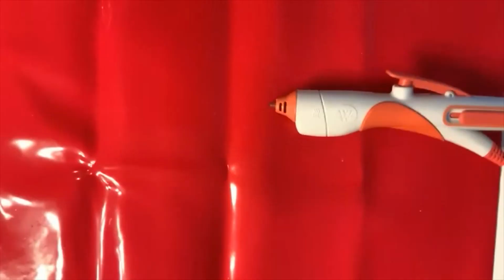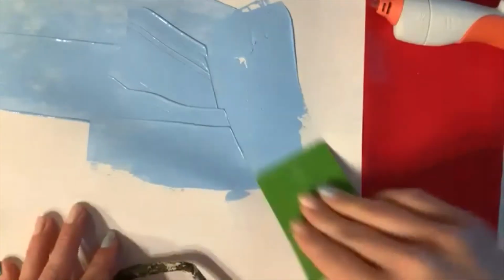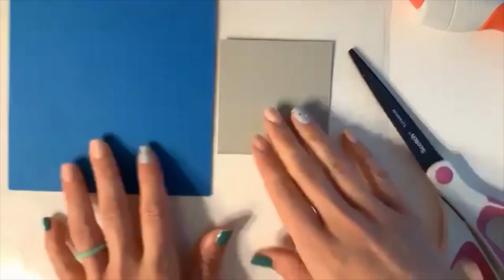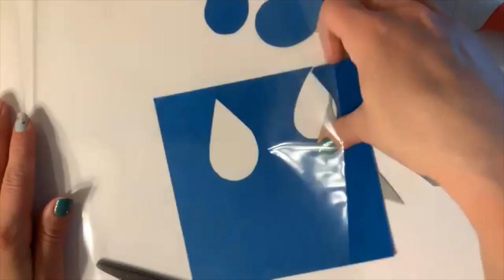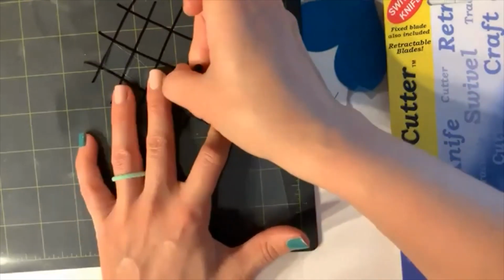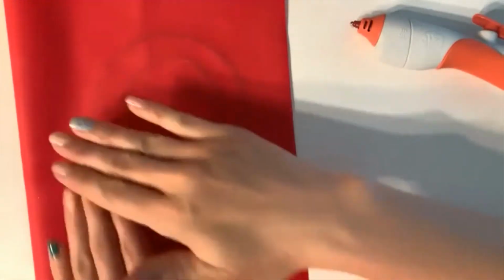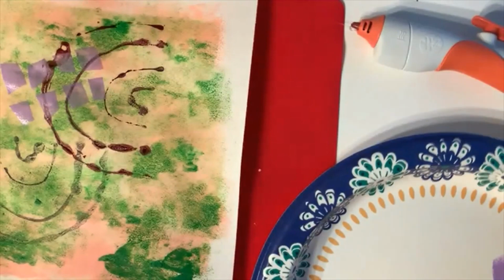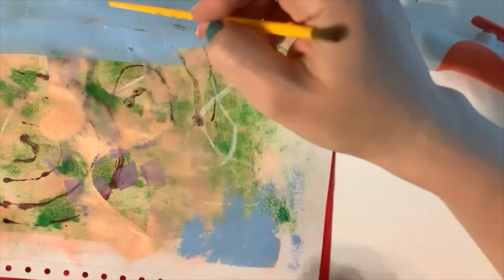Easy Bookmaking (Part 1) | Mixed Media Techniques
In this video we will be creating decorative paper so that in part 2, we can use them to make books.

Supplies you will need to follow along:
Card stock, Elmer's glue, scissors, tape, acrylic paint, paint brushes, chalk, pens, crayons, Breyer or paint roller, old card key, make-up sponge, clear plastic sheets or a sheet protector, hot glue gun***, silicon mat,  exacto knife*** , cutting mat, and lots of copy paper. ***never use a hot glue gun or exacto knife without Adult supervision and permission.

If your child would like to participate, you can find a low temperature hot glue gun that is safer for kids